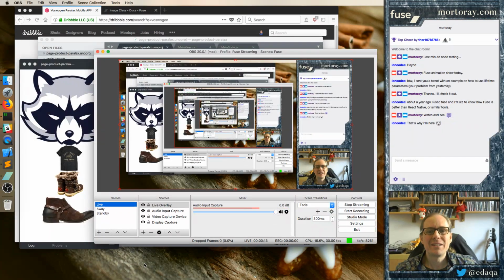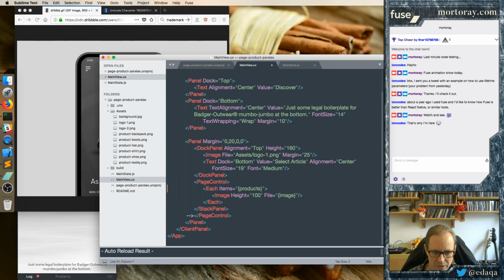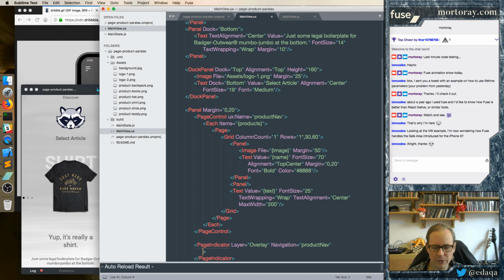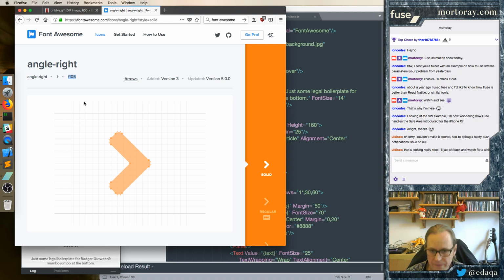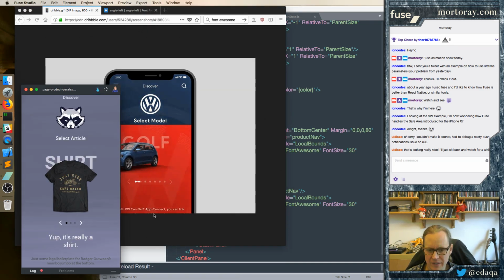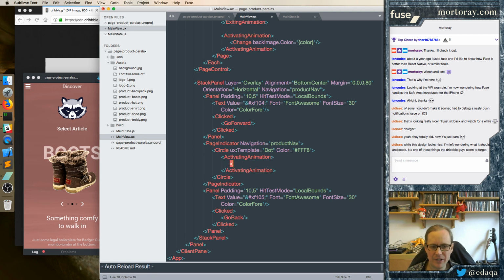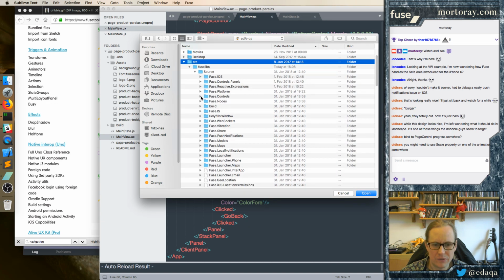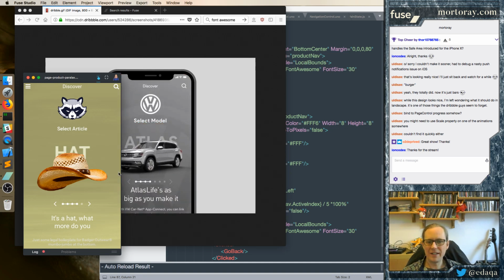Animated product info page transtions with Fuse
Today we emulate an animation example I saw on Dribble. It uses a slight paralax effect (different entering speeds) on items in a PageControl.